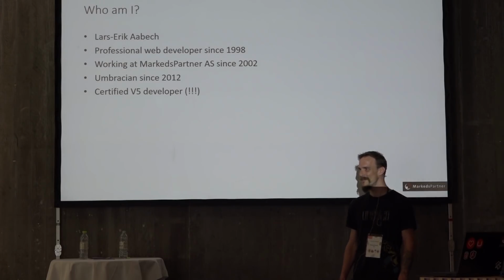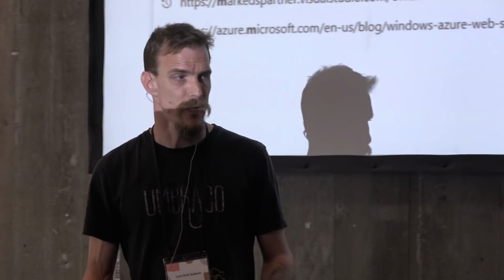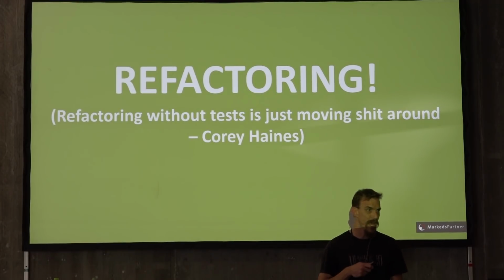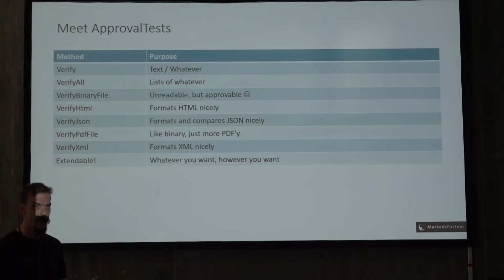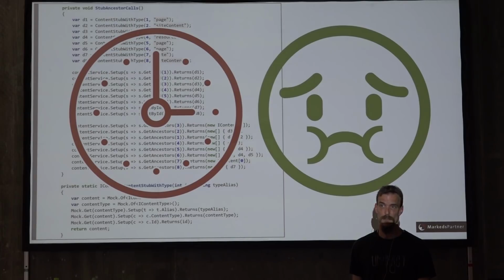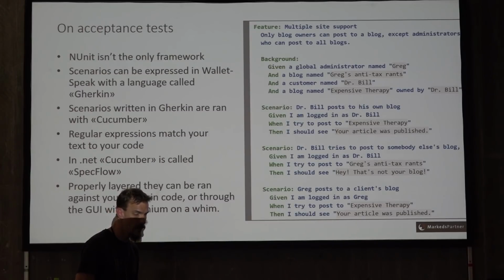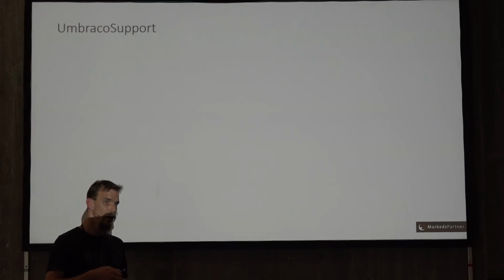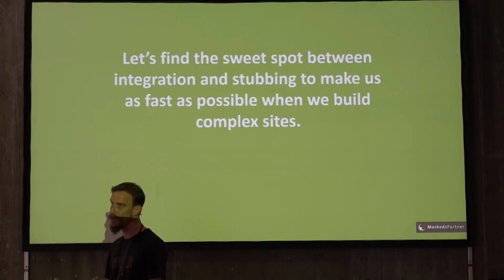Automated Testing with Umbraco | Codegarden 2019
At Codegarden 2019, Lars-Erik Aabech .NET developer at MarkedsPartner talked about the history of automated testing and how it related to Umbraco.

Talk summary:
Automated testing has become standard in the software business. Continuous Deployment is not possible without some means of verifying the software being deployed. Yet many developers, if not most, skimp on or completely skip testing for every excuse available. The main excuse is time. "We don't have time!"

In this talk, we'll go through some history of automated testing, the benefits, the tooling, and how to get it done in the same or shorter time as we would when not testing. We'll look at some hinders and possible time-consuming practices to avoid. We'll also see how it all relates to Umbraco 7 and 8 and what tools we have to get the job done.

If you found this talk interesting, make sure to join Codegarden next year